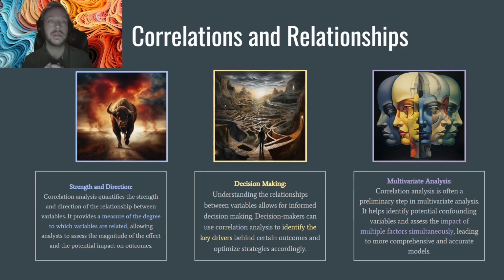Python Data Analysis Bootcamp class 5 - 03 Correlations and Relationships part 2.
Complete Python Data Analysis Bootcamp at DataSImple.education

Correlation analysis quantifies the strength and direction of relationships between variables, offering a precise measure of the effect's magnitude and its potential impact on outcomes.

This understanding of variable relationships supports informed decision-making, as decision-makers can pinpoint key drivers behind specific outcomes and adjust strategies accordingly. Furthermore, correlation analysis is a crucial preliminary step in multivariate analysis, aiding in the identification of confounding variables and the assessment of the simultaneous impact of multiple factors, resulting in more comprehensive and accurate models.